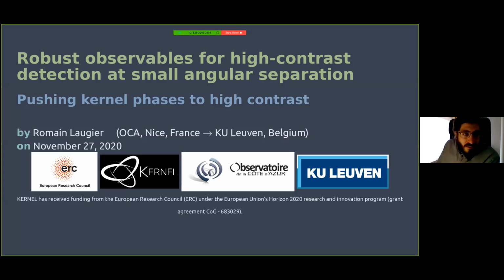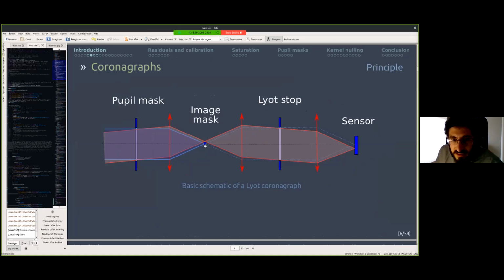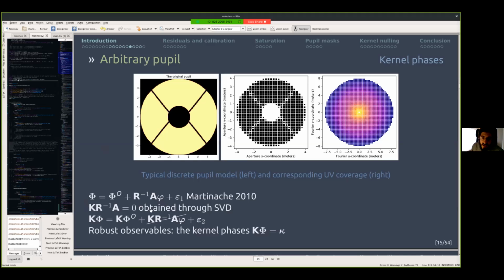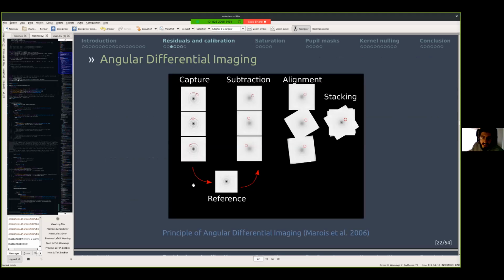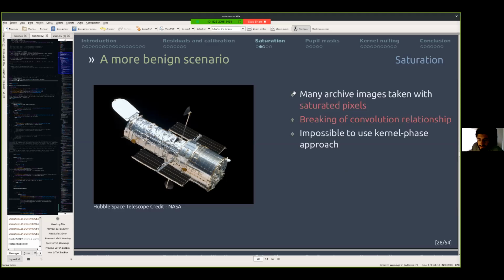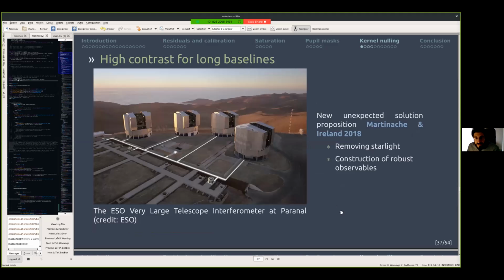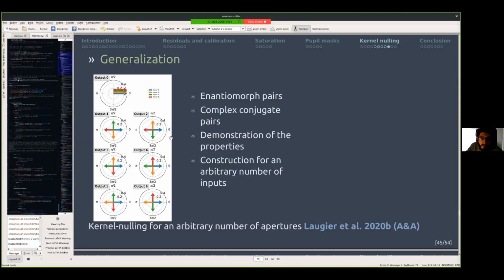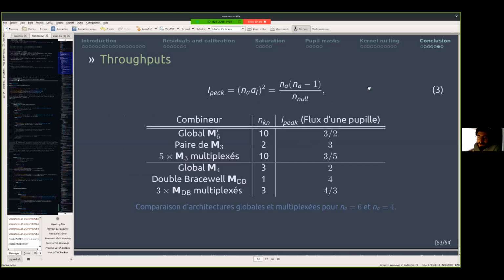IvS Seminar: Romain Laugier (27/11/2020)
Romain Laugier (KU Leuven, Belgium) - "Robust observables for high-contrast detection at small angular separation" (IvS seminar 27/11/2020)